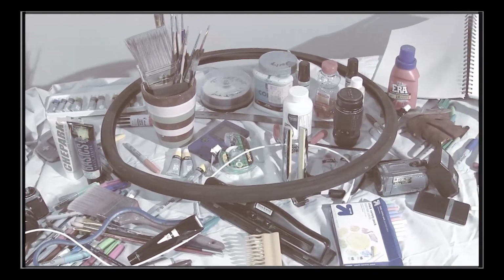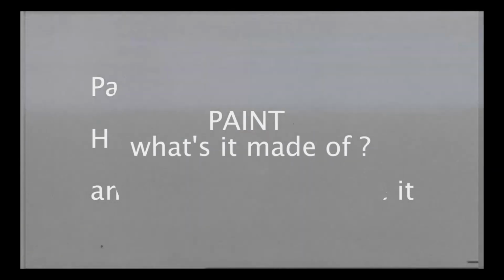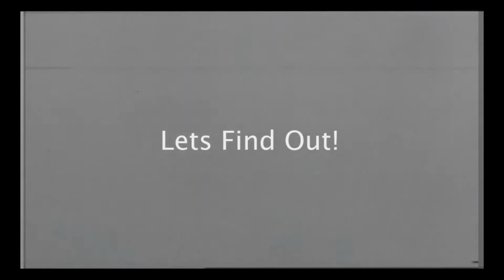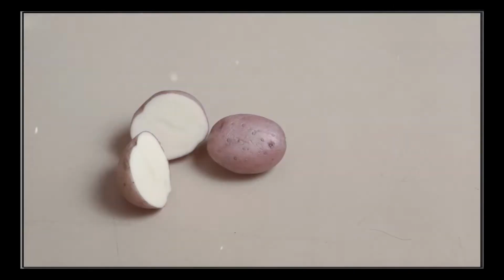ART *a mockumentary*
ART is a mockumentary by Connor McShane featuring The Freakin' A's!